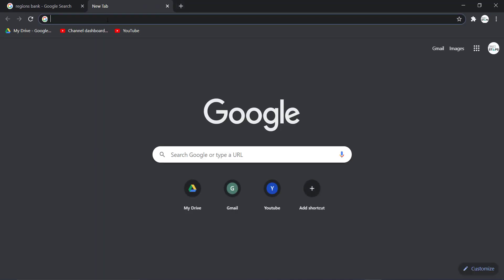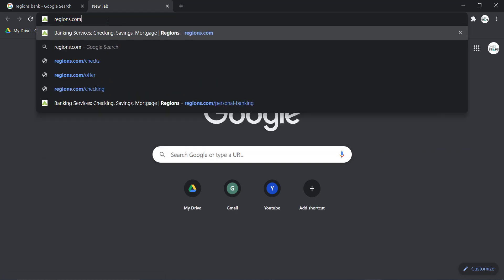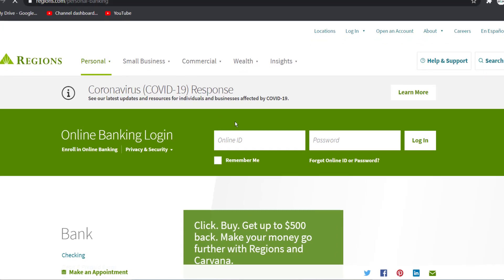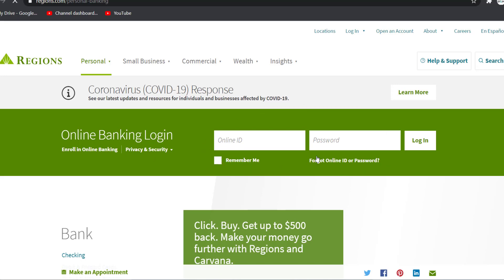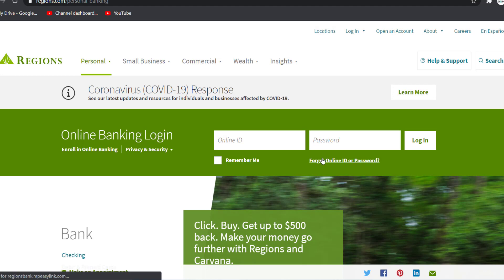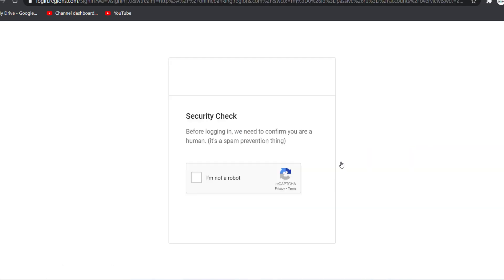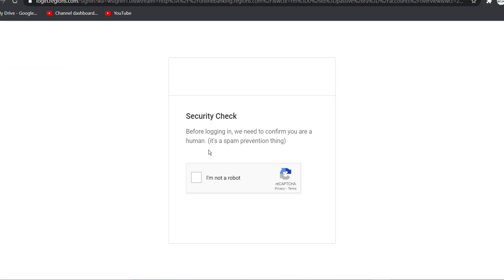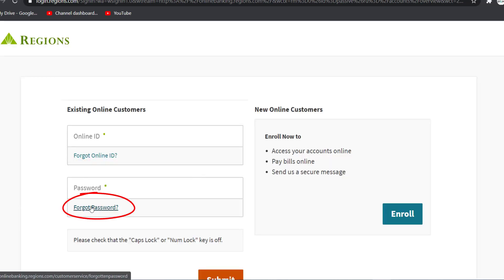Recover Regions Bank Online Account Password | Reset Regions Bank Password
How to reset Regions Bank Online Password | Recover Regions.com online account

Forgot your regions bank online password? This video tutorial walks you through the process involved in recovering your online banking password. You need to verify your account first, in order to reset the password. However, if you can not verify your account, contact your regions bank customer care.